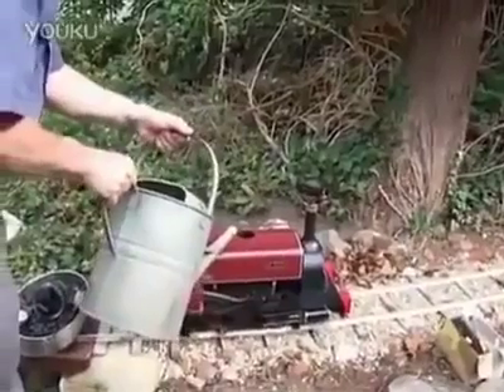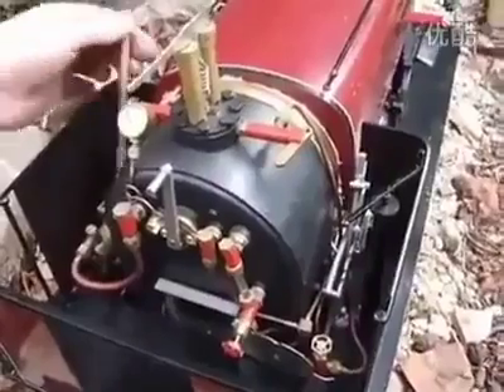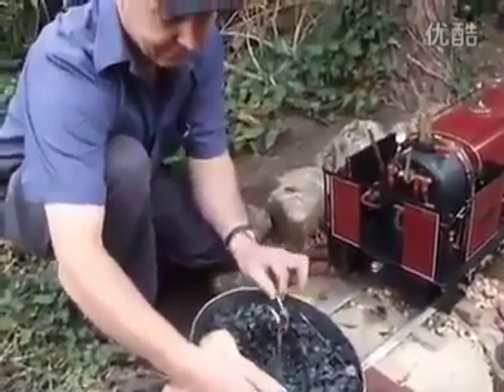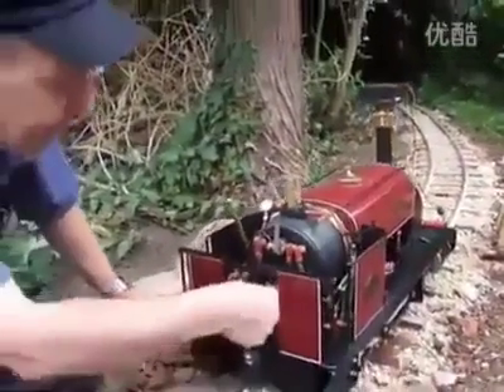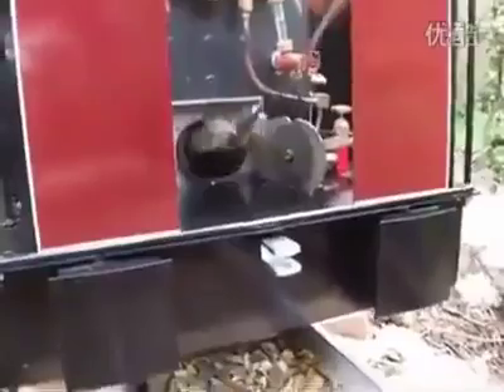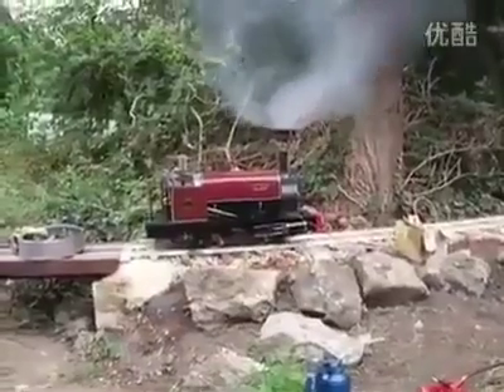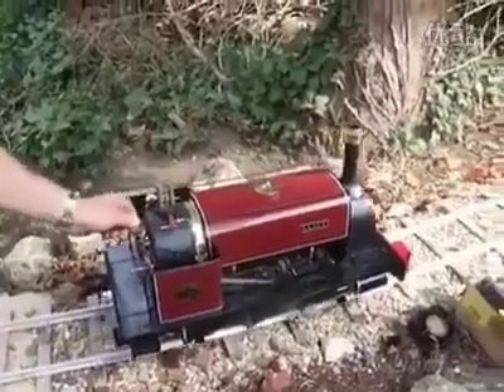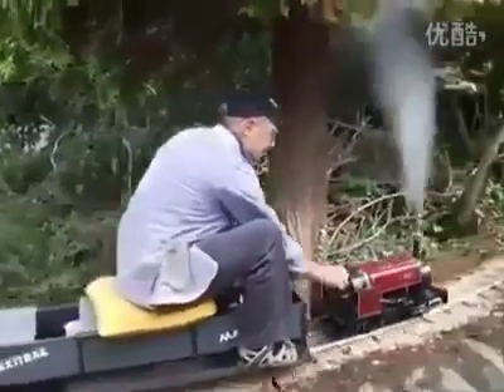World's Smallest Running Steam Train